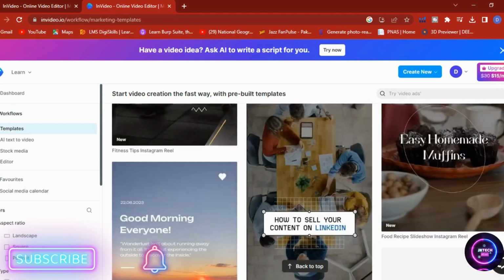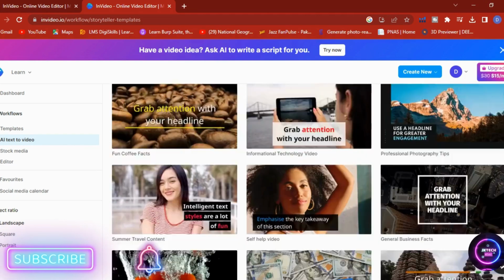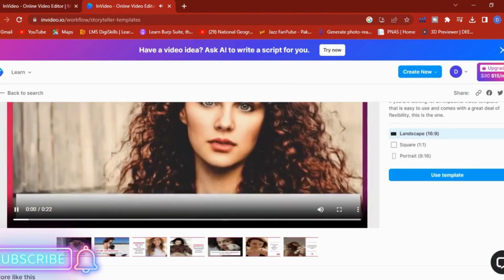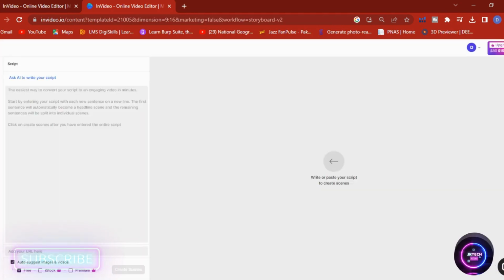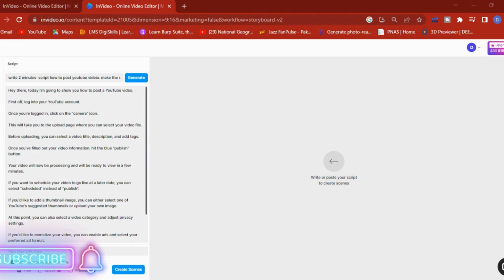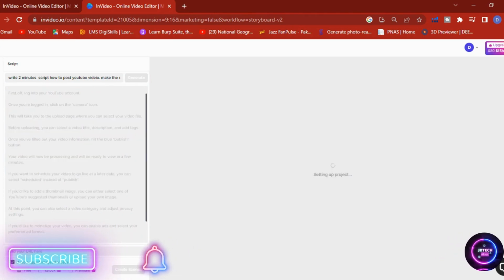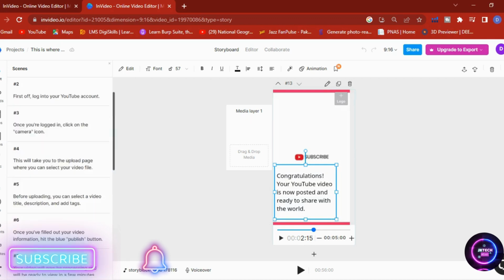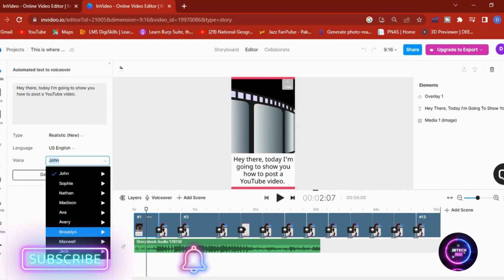How to write script in seconds | AI script | AI Script tool | Earn money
Today, I'll show you an amazing new free AI tool that . I'm going to show you how to create a script, have it voiced, and put together an entire video in a matter of minutes with the new features INVIDEO. Like everybody else, INVIDEO is harnessing the power of AI, and these new tools are going to make creating videos on INVIDEO even faster. The first one is a script writing tool utilizing AI right in the INVIDEO platform. Now they have new, more realistic voice generation with AI, so you can create that script and then generate that voiceover in a snap. If you're not familiar with NVIDEO, I will link to a longer demo video I have down below. But basically, it's an online video creation platform that I like to say bridges the gap between people who really want to learn to actually edit and people who want a very simplistic video creation tool like Canva video. Nvideo is a little bit more in the middle. It has a lot more functionality and it gives you a lot more creative control, but you don't need to be a professional editor to use it. Let's just dive right in to NVIDEO's new tools.
where we're about to revolutionize your scriptwriting process! In this exciting video, we'll unveil the secret to crafting compelling scripts in a matter of seconds. Whether you're a filmmaker, content creator, or just looking to enhance your storytelling skills, this is the ultimate guide you've been waiting for.

Join us as we dive deep into powerful techniques and proven strategies that will unleash your creative flow and enable you to write scripts with lightning speed. We'll explore efficient brainstorming methods, share time-saving tips for structuring your ideas, and introduce you to innovative tools that can dramatically streamline your writing process.

Get ready to harness the power of your imagination and break free from the shackles of writer's block. By the end of this video, you'll possess the knowledge and confidence to effortlessly generate captivating scripts, bringing your ideas to life in record time.

Don't miss out on this game-changing tutorial that's about to transform your scriptwriting journey. Remember, it's time to leave your scriptwriting woes behind and unlock your creative potential in just seconds!

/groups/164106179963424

Scriptwriting
Writing Tips
Creative Process
Storytelling Techniques
Fast Scriptwriting
Efficient Writing
Speed Writing
Scripting Hacks
Quick Scripts
Rapid Writing

How to write a script quickly
Tips and tricks for speedy scriptwriting
Mastering the art of fast script creation
Techniques for writing scripts in seconds
Unleashing your creativity in rapid scriptwriting
Streamlining the scriptwriting process for efficiency
Writing compelling scripts in no time
Breaking through writer's block with quick scriptwriting methods
Strategies for generating scripts with lightning speed
Enhancing your storytelling abilities through quick scriptwriting